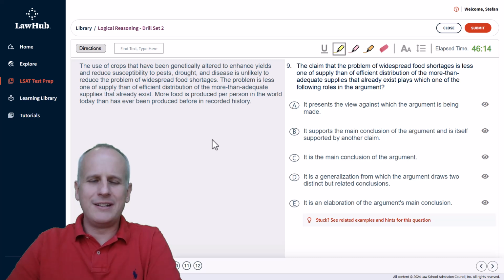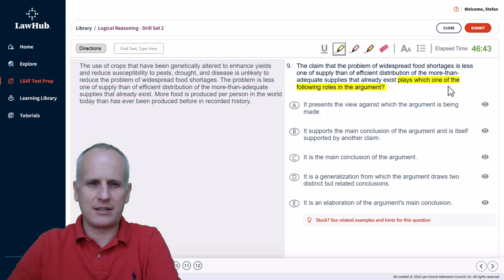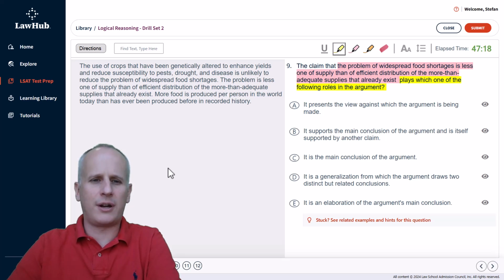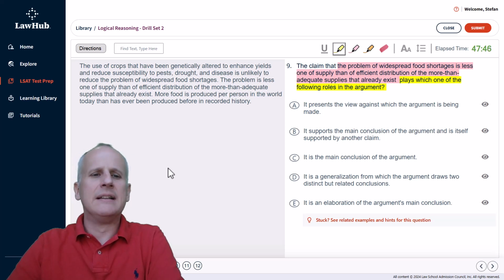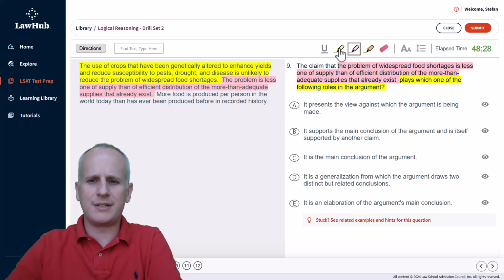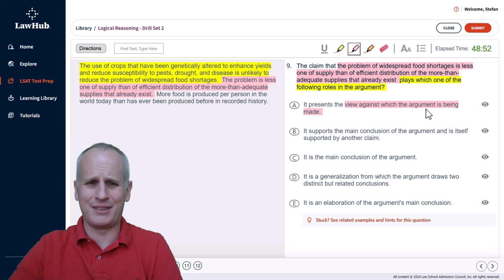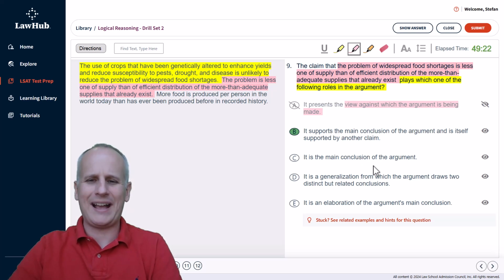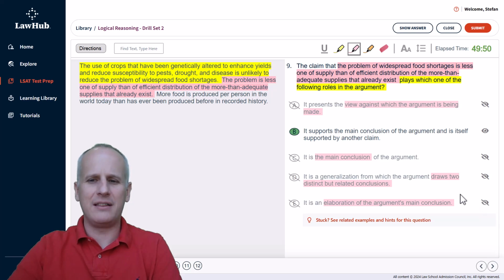Identifying the Role of a Statement in a LSAT Argument Using LawHub Logical Reasoning Drill Set 2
Learn how to engage a practice LSAT Logical Reasoning inference question task at lawhub.lsac.org by using the different colors of the highlighting tool to differentiate an argument's conclusion from the statement the role of which is at issue for the problem, before deliberately eliminating the choices against that conclusion and selecting the single choice that accurately articulates the role of the statement at issue in the argument.

LSAC LawHub LSAT Logical Reasoning Drill Set 2, Question 9:

The use of crops that have been genetically altered to enhance yields and reduce susceptibility to pests, drought, and disease is unlikely to reduce the problem of widespread food shortages. The problem is less one of supply than of efficient distribution of the more-than-adequate supplies that already exist. More food is produced per person in the world today than has ever been produced before in recorded history.

9. The claim that the problem of widespread food shortages is less one of supply than of efficient distribution of the more-than-adequate supplies that already exist plays which one of the following roles in the argument?

A) It presents the view against which the argument is being made.
B) It supports the main conclusion of the argument and is itself supported by another claim. (Correct)
C) It is the main conclusion of the argument.
D) It is a generalization from which the argument draws two distinct but related conclusions.
E) It is an elaboration of the argument's main conclusion.